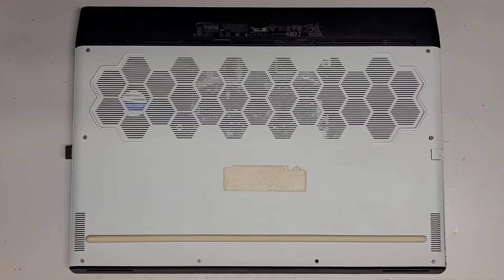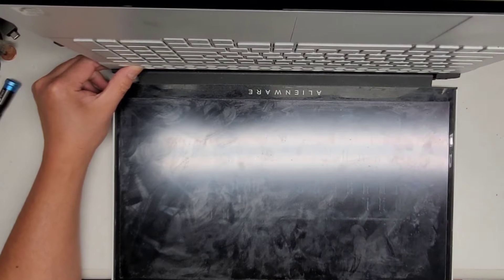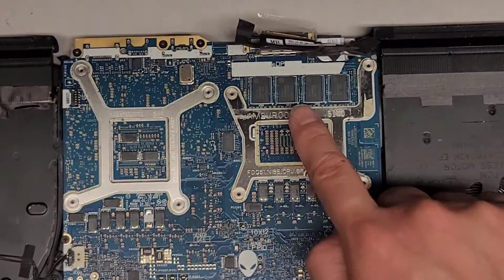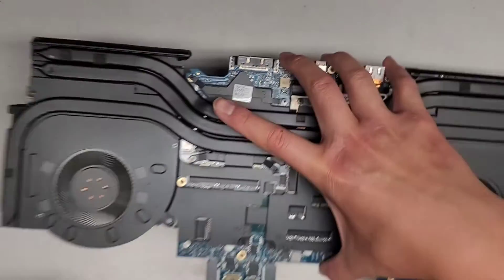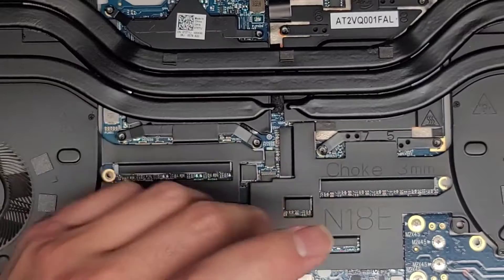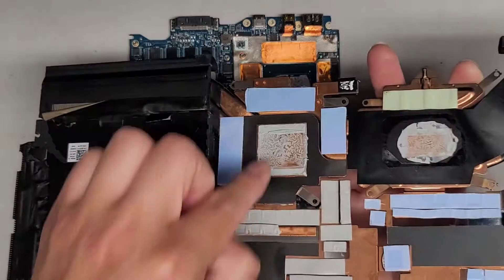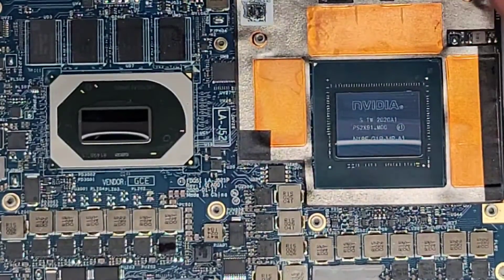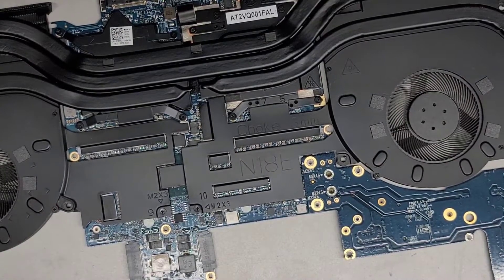Dell Alienware m17 R3 SSD Hard Drive Upgrade Battery Replacement Thermal Paste Replacement Repair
Dell Alienware m17 R3 Nearly Complete Disassembly SSD Hard Drive Upgrade Battery Replacement Thermal Paste Replacement Repair

Mail:
It's Binh Repaired
1288 N Hillview Dr.